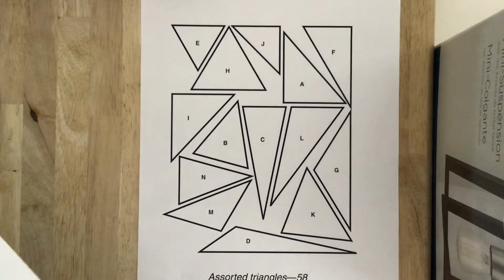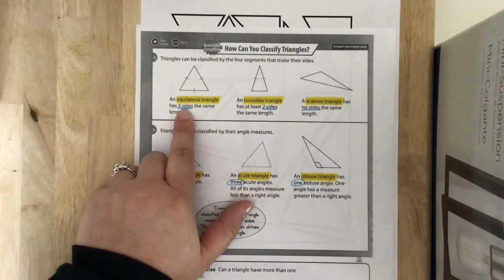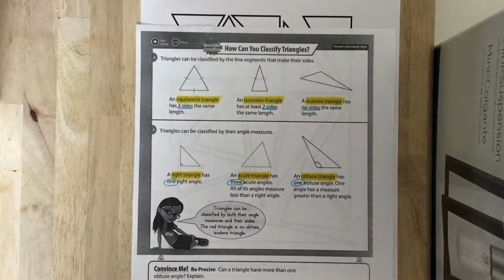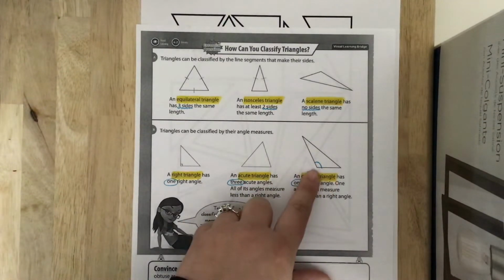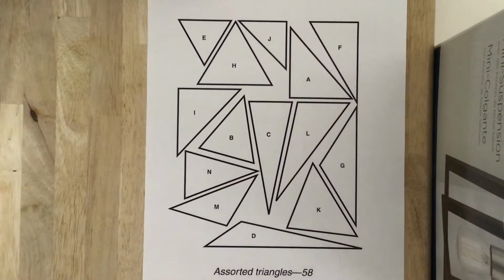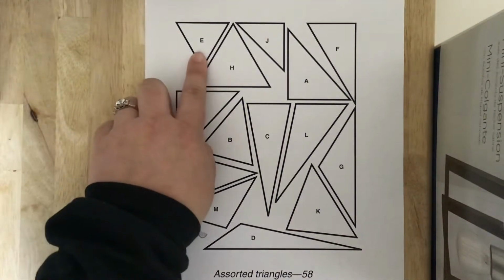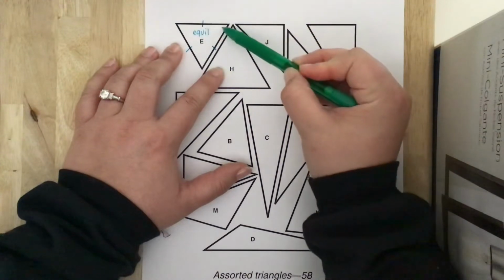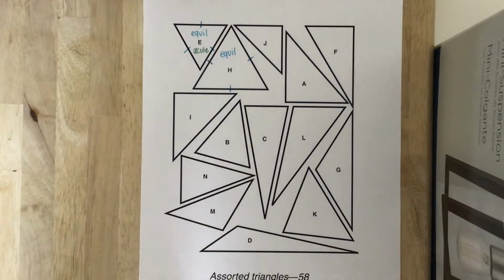Day 16 Triangle Sheet